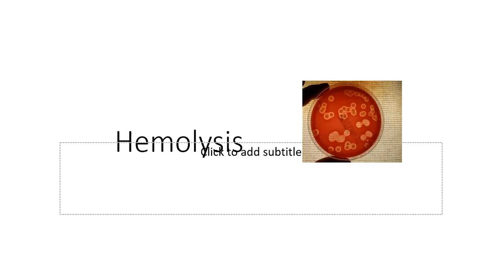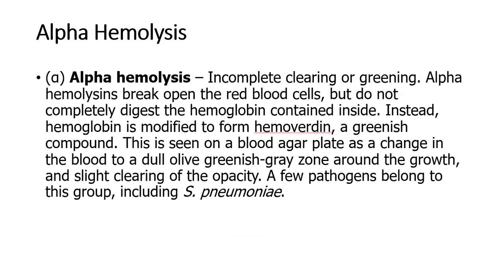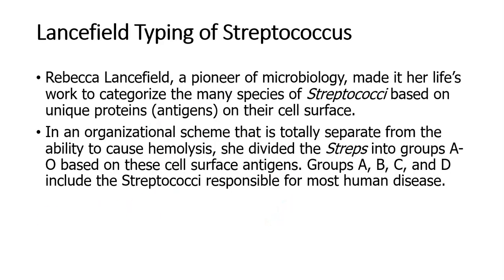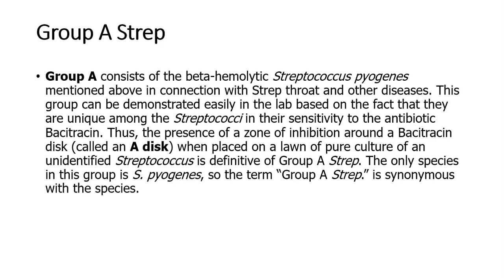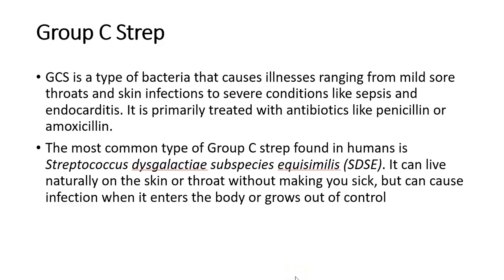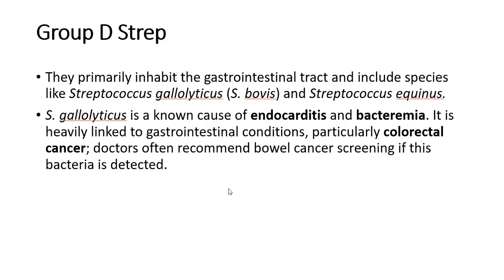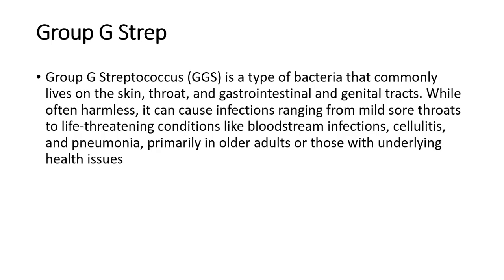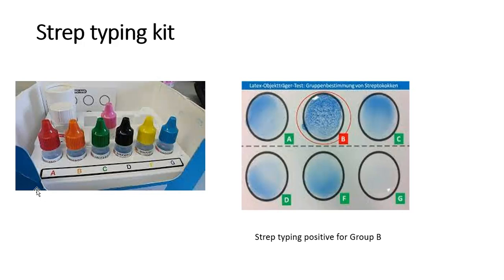Streptococcus and hemolysis